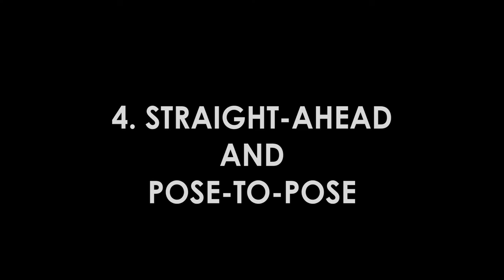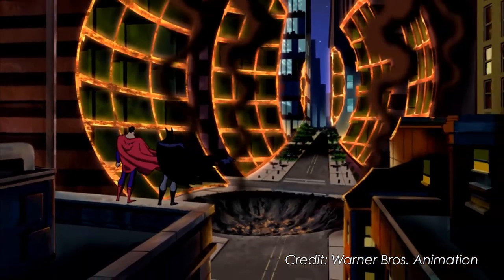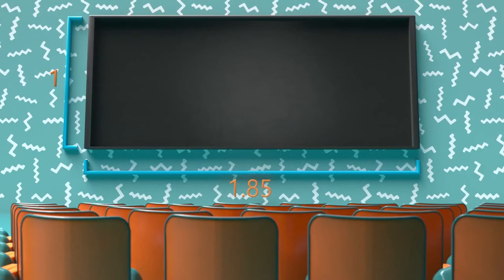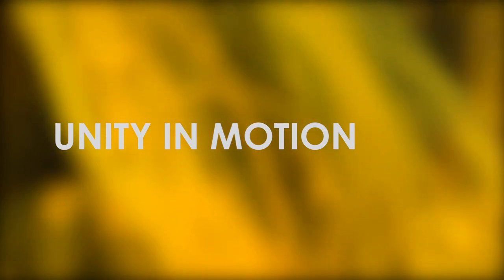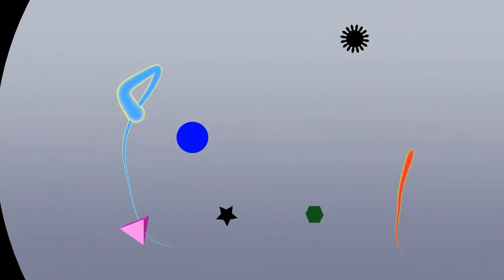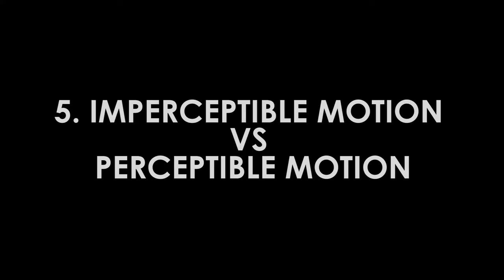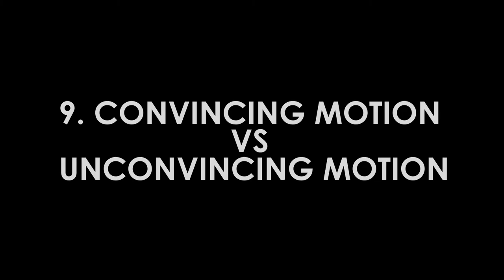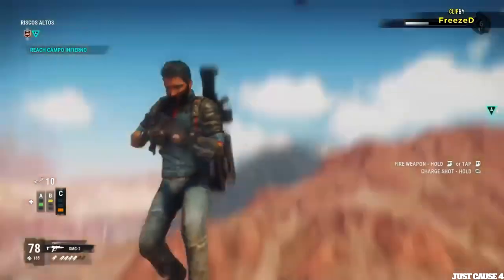Principles of Motion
Designers and Artists use the Elements and Principles of Design.
Animators use the 12 principles of Animation.
Motion Designers use???
This video reviews the Elements and Principles of Design as well as the 12 Principles of Animation, but does so in the context of motion design.
More importantly, it introduces 3 NEW Principles of Motion specifically for motion designers who want a framework for motion design.

This video is made possible by the Miller Open Education Grant program at Iowa State University.

Chapters
00:00 Intro
01:02 Segment 1, Motion Graphics is Design
03:08 Segment 2, Motion Graphics is Animation
07:26 Segment 3, Creating Experiences for Time-Based Media
12:02 Segment 4, The Elements of Motion Design
21:26 Segment 5, Color and Motion Design
24:40 Segment 6, Motion and the Principles of Design
29:47 Segment 7, The Three Principles of Motion Design
41:42 Credits
42:22 Description of Creative Commons Attribution Non-Commercial ShareAlike license.